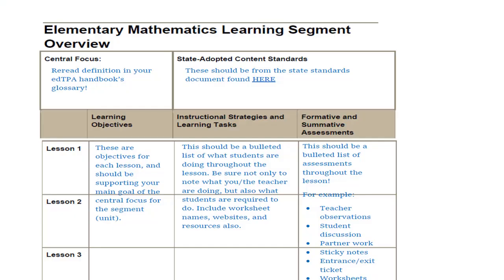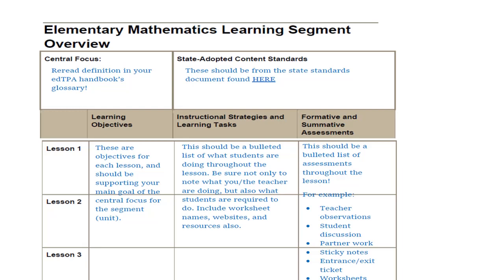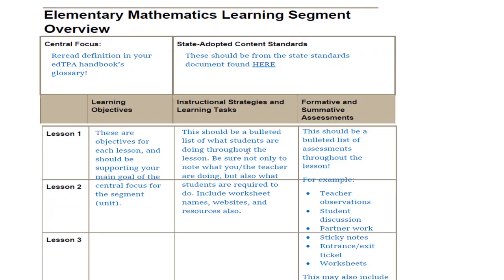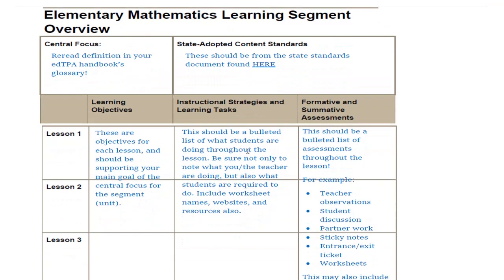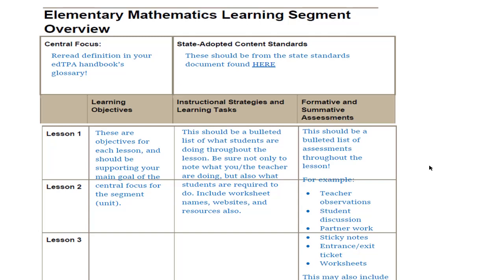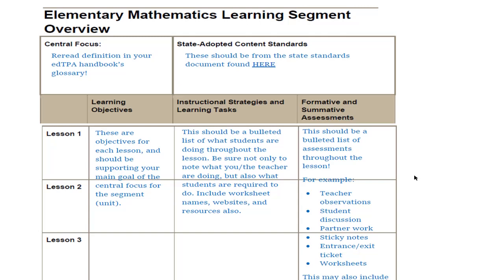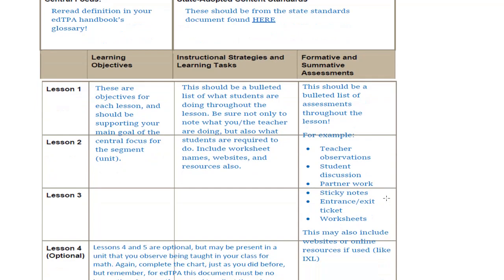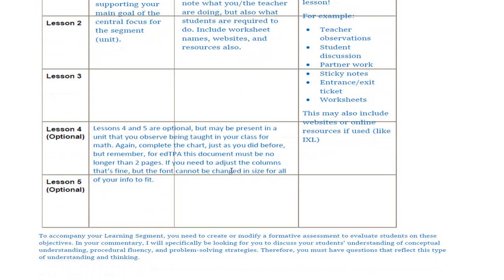Learning Segment- Elementary edTPA Task 4